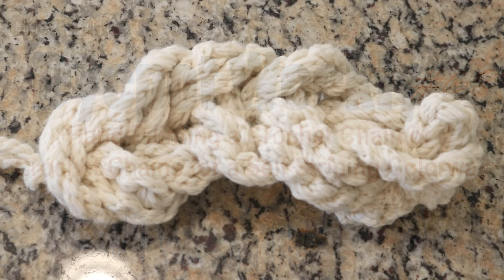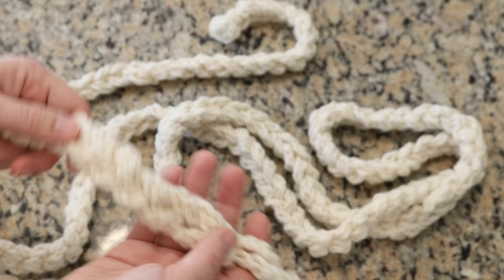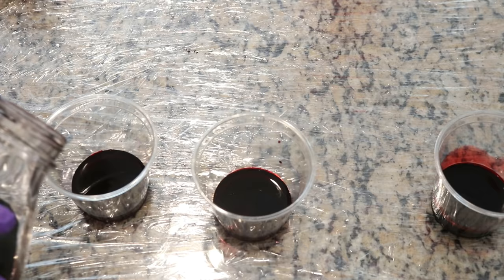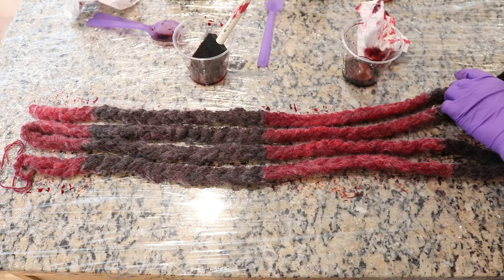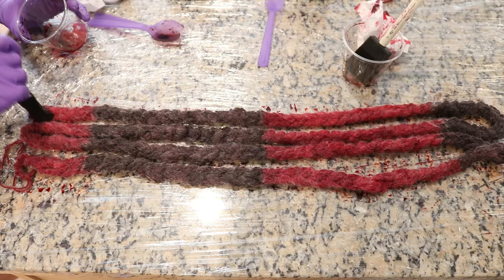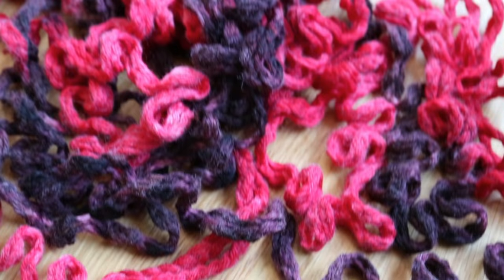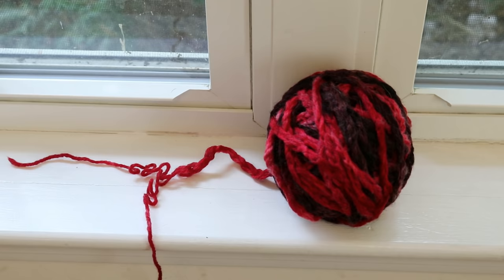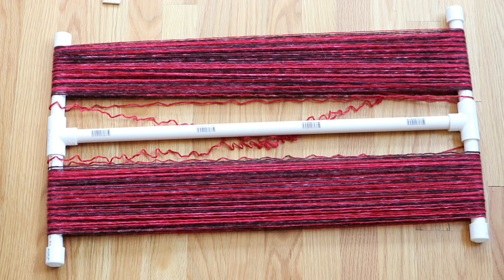Dyepot Weekly #68 - Hand Painting a Crochet Chain of Crochet Chains for a Self Striping Colorway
Let's try a non-traditional way to create a self striping yarn!  I took both ends of the crochet chain and crocheted those together.  Now we we can fold this up and paint a self striping pattern.  Watch and see how it turned out!

VIDEO CONTENTS:
[0:00] Introduction
[1:50] Presoaking the yarn in plain tap water + 3 T white vinegar overnight
[1:59] Mixing the dyes Jacquard Fire Red and Jet Black acid dyes.  I started with 1% stock solutions.  I didn't measure the proportions, but I used true red for one color and then added some black to some red for the second color.
[5:02] Laying the yarn on the counter
[7:13] Painting the yarn
[19:08] Steaming the yarn for 30 min
[21:17] Washing the yarn
[24:52] The dry crochet chain and the first unravel
[27:46] The unwound and finished skeins of yarn and conclusions